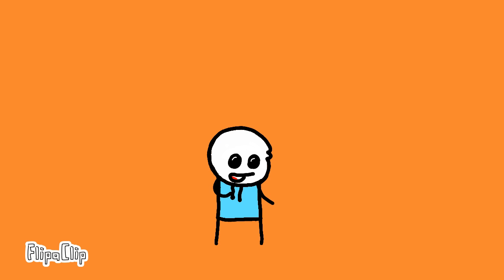Im takin a break to come back strong